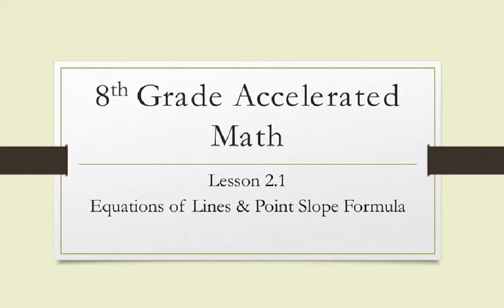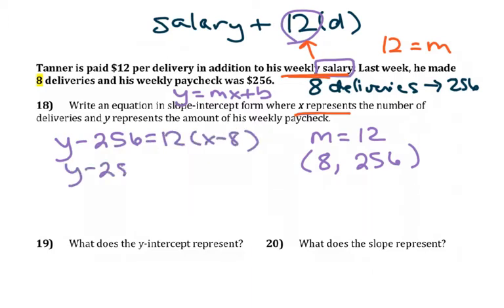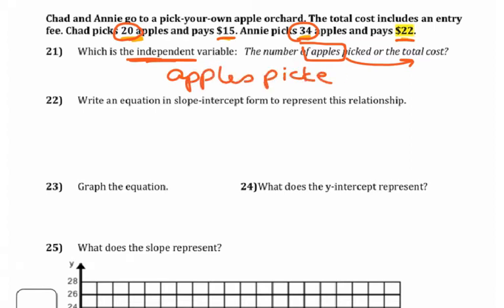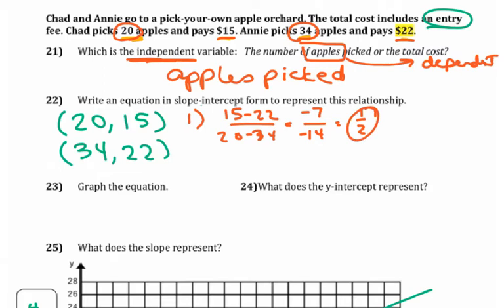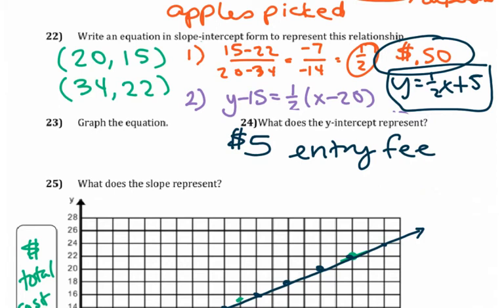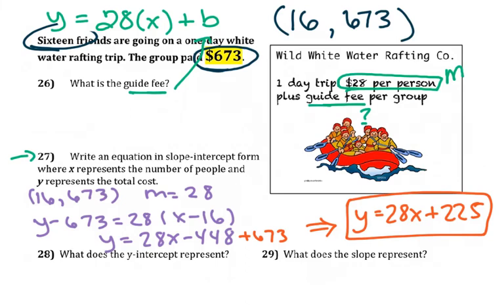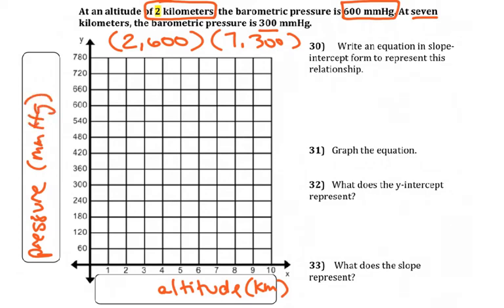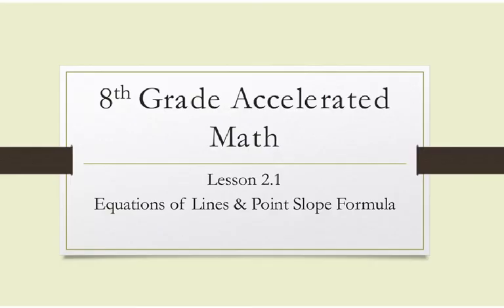8th Gr Accel Lesson 2 1 Part 2